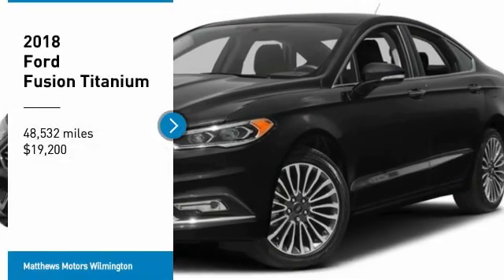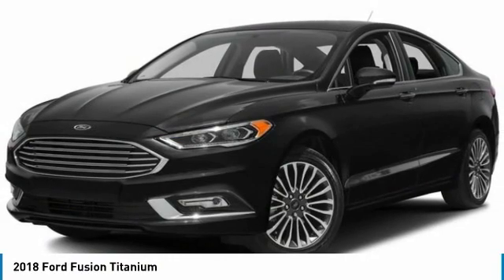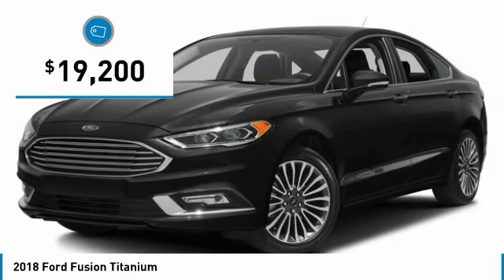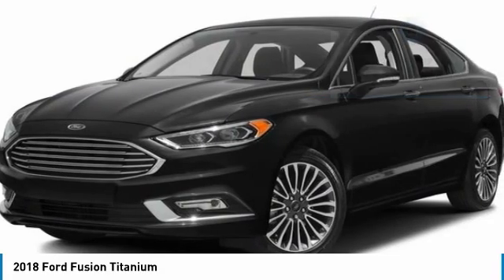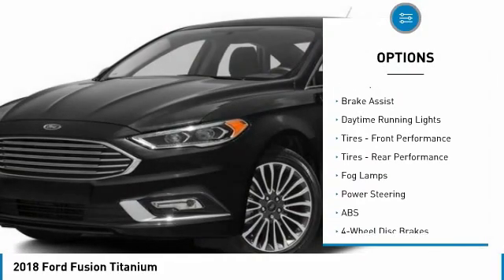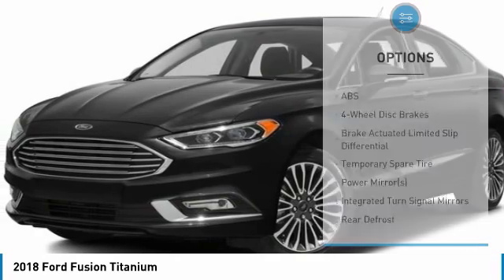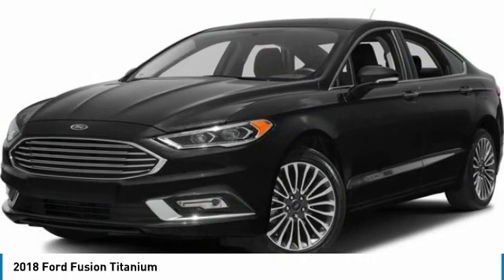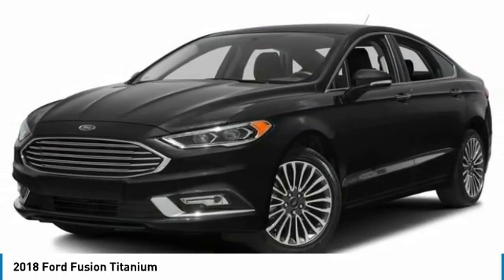2018 Ford Fusion WC4478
2018 FORD FUSION Wilmington, NC
Stock# WC4478
Matthewsmotors.com

Silver 2018 Ford Fusion Titanium AWD 6-Speed Automatic EcoBoost 2.0L I4 GTDi DOHC Turbocharged VCT 6-Speed Automatic, AWD.